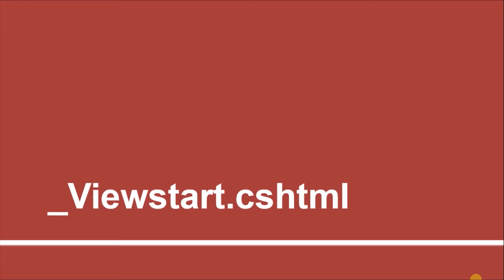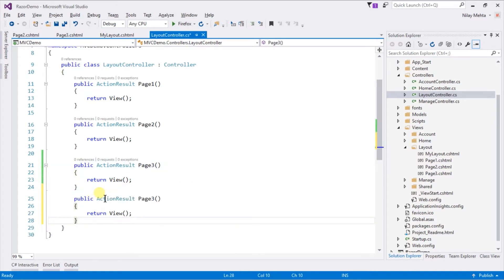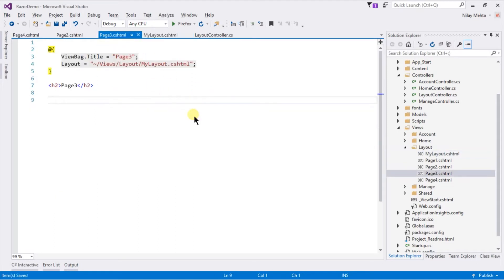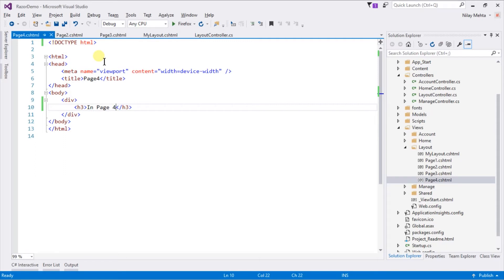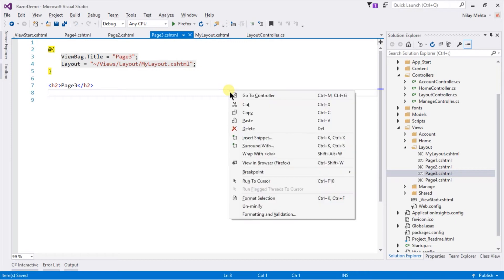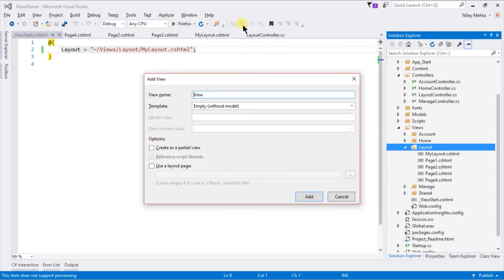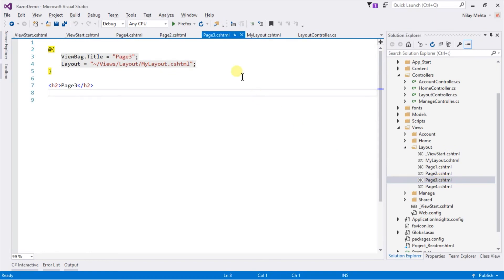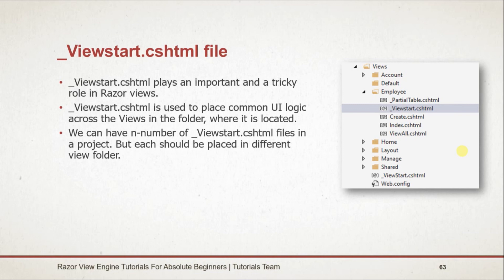_ViewState.cshtml file | Part - 17 | Learn Razor using ASP.Net MVC | Tutorials Team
_ViewState.cshtml file
_Viewstart.cshtml plays an important and a tricky role in Razor views.
_Viewstart.cshtml is used to place common UI logic across the Views in the folder, where it is located.
We can have n-number of _Viewstart.cshtml files in a project. But each should be placed in different view folder.